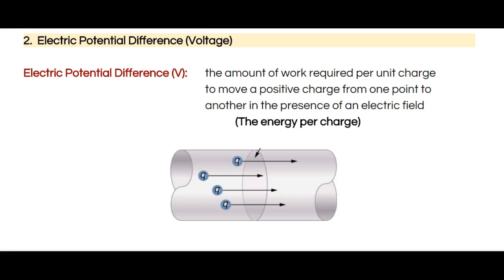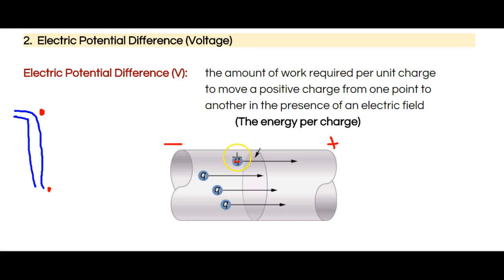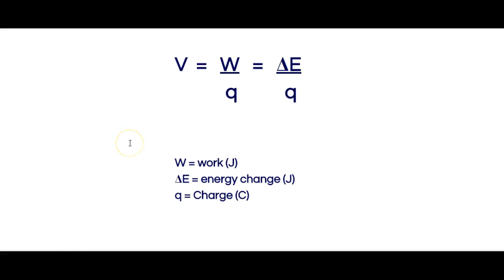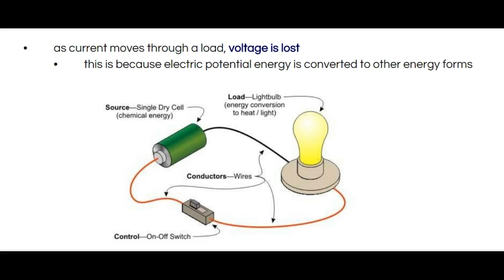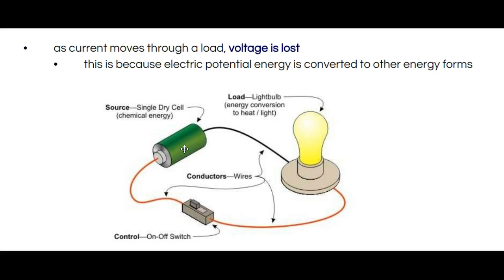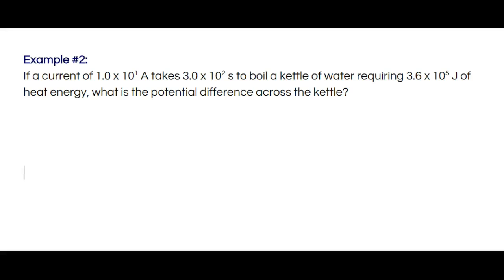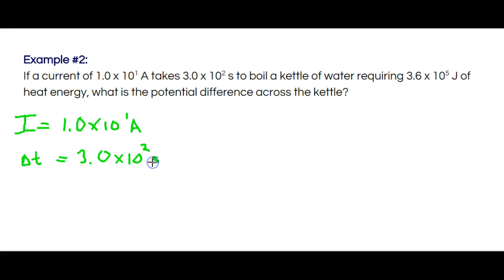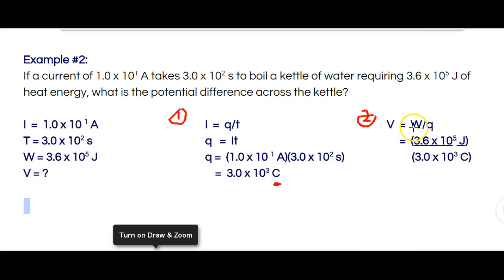Electric Potential Difference (Voltage)